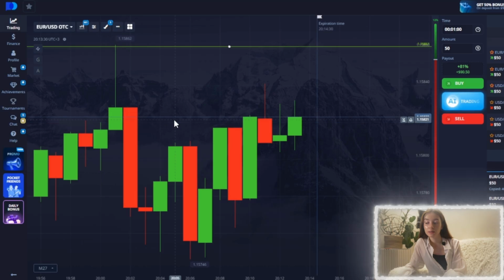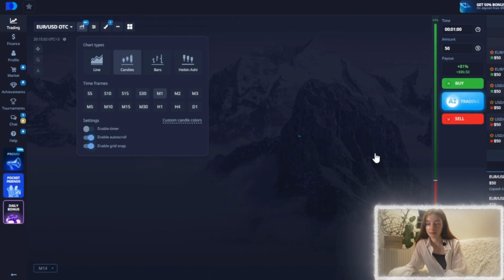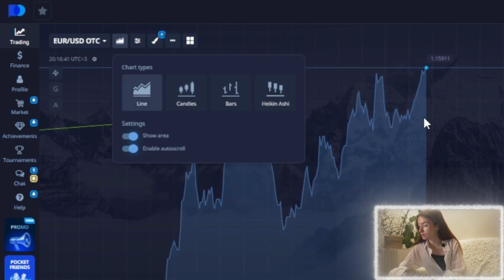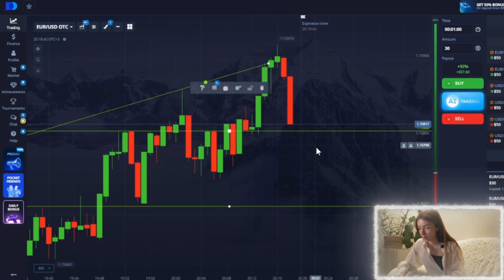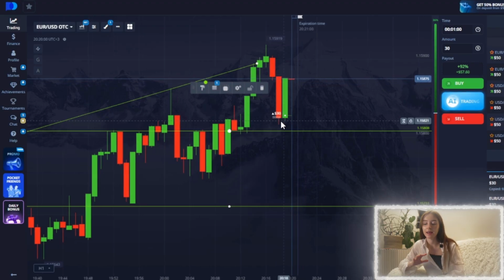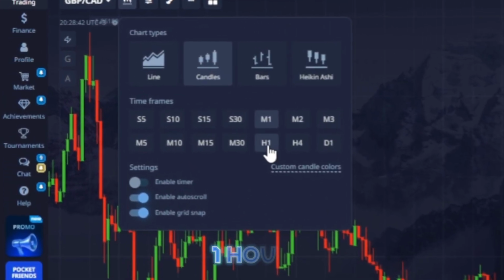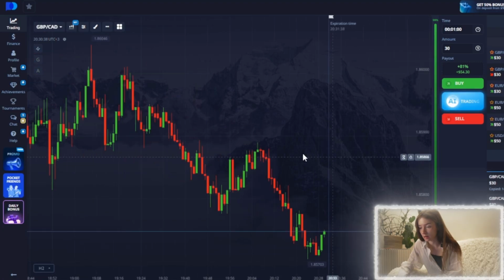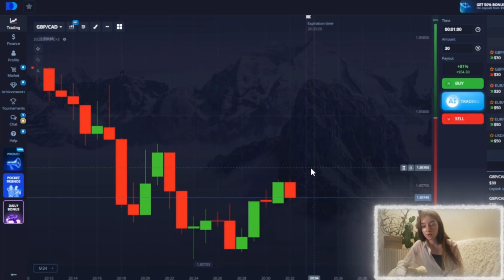Beginner Mistakes on Pocket Option | Live Binary Options Trading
In this video, I show common beginner mistakes on Pocket Option and demonstrate live binary options trading in real market conditions.

This Pocket Option trading video is focused on helping beginners understand how binary options trading works, why many traders lose money, and how to avoid basic mistakes when trading on the Pocket Option platform.

You will see in this Pocket Option tutorial:
– a detailed overview of the Pocket Option trading interface
– real binary options trading examples
– live Pocket Option trades with explanation
– common beginner mistakes in binary options trading
– basic technical analysis and price action trading
– simple trading strategy and risk management principles

This video is designed for traders who want to learn how to trade binary options on Pocket Option in a clear and realistic way. I do not use trading bots, signals, or automated systems. All trades shown in this video are based on market analysis and personal decision-making.

If you are new to binary trading or Pocket Option trading, this video will help you better understand short-term trading, market behavior, and how trading strategies work in real conditions.

If you are a beginner in binary options trading, take time to learn trading education, risk management, and market basics before placing real trades on Pocket Option.

pocket option
pocket options for beginners